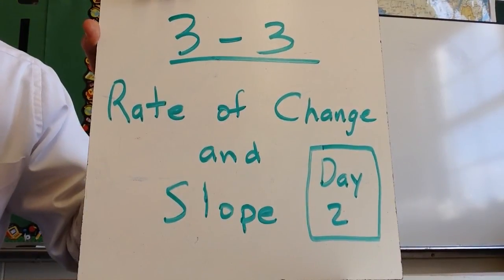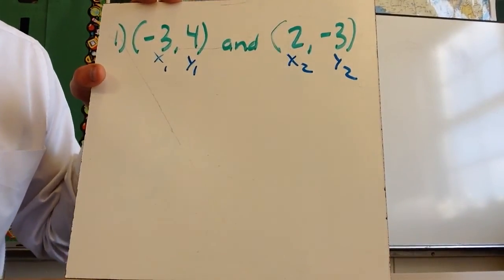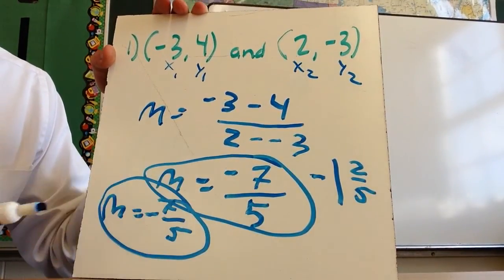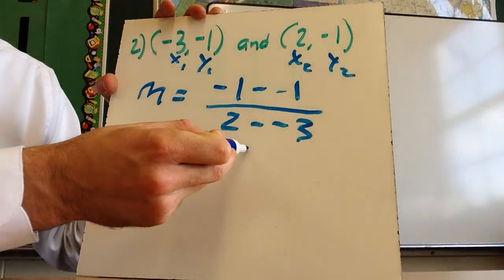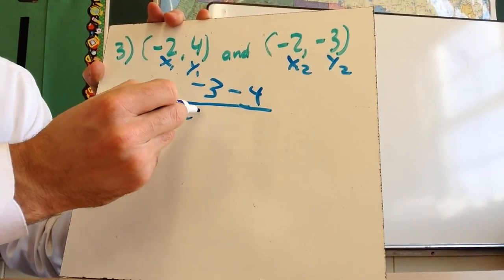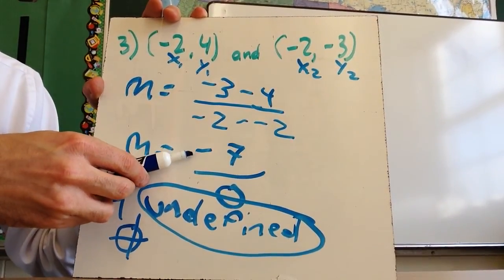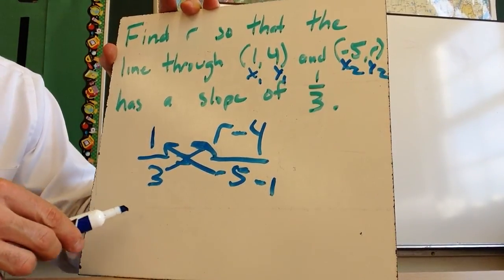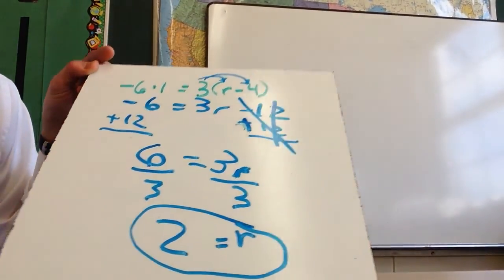3-3: Rate of Change and Slope - Day 2 (8th Grade)